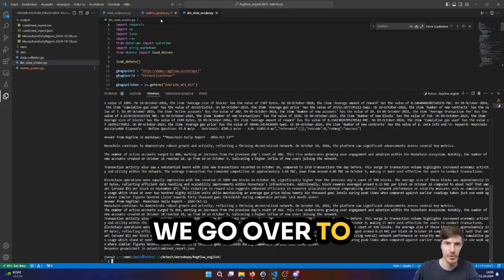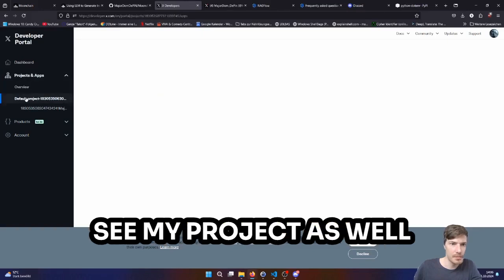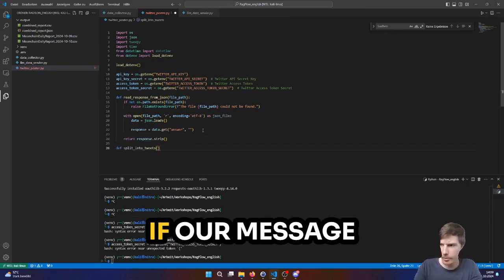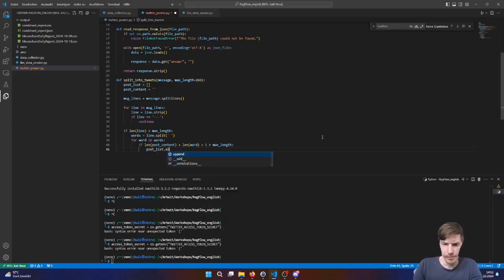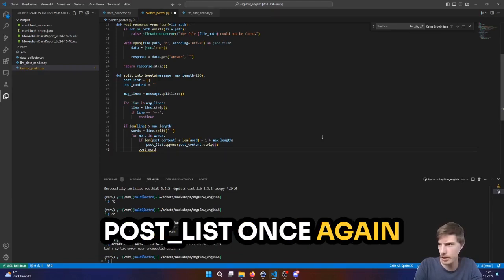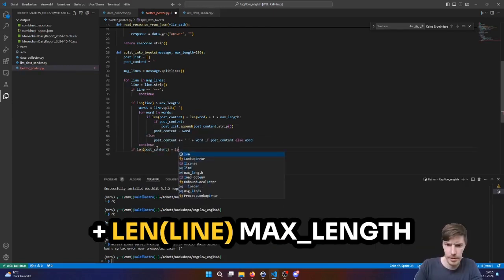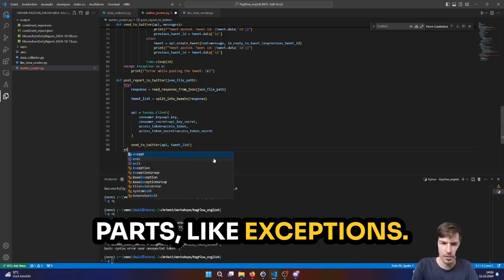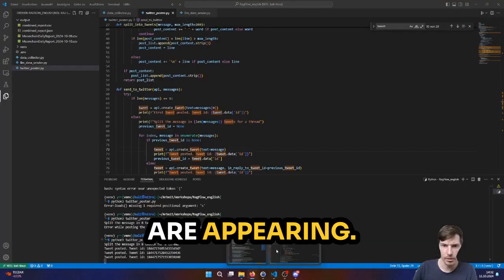Building a Moonchain LLM-Data Reporter for Twitter Part 6 - Setting Up the Twitter Bot for Reporting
Automation of blockchain insights with LLMs:
Building a Moonchain Data Reporter for Twitter Part 6 -
Setting Up the Twitter Bot for Automated Reporting